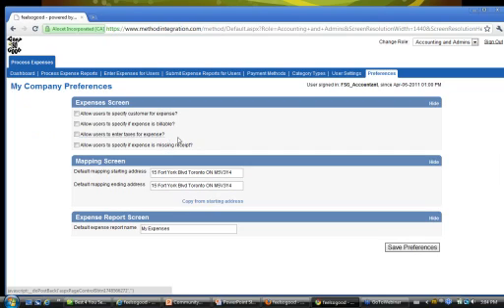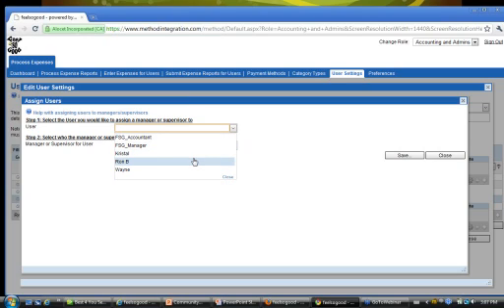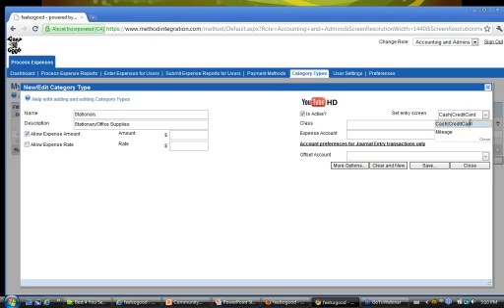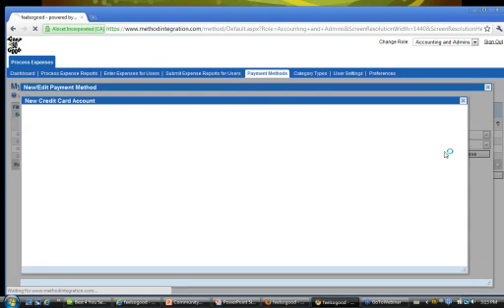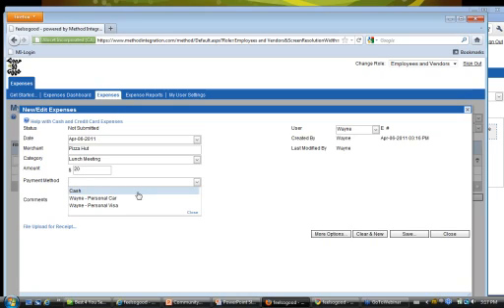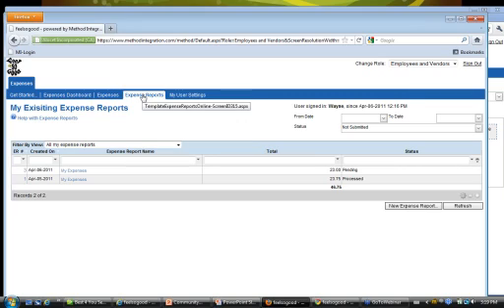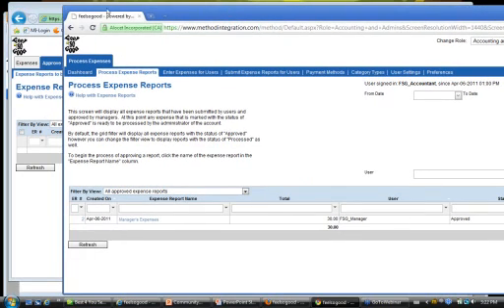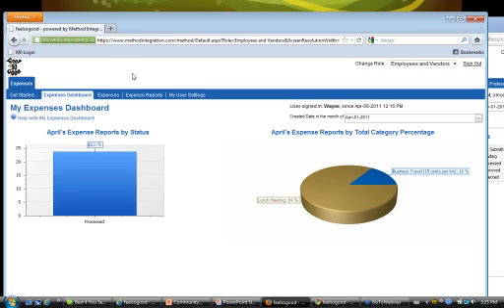Community Webinar 37 - Introuduction to Method Expense Reports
Turn the nightmare of creating, submitting and approving expense reports into a thing of the past.  Learn how Method Expense Reports can help you to improve your business process and sync directly with QuickBooks.